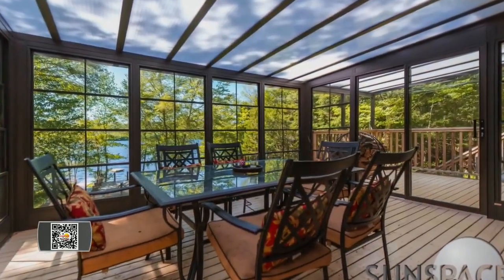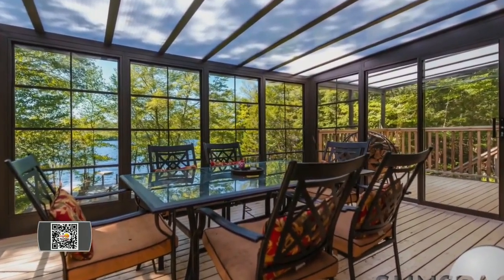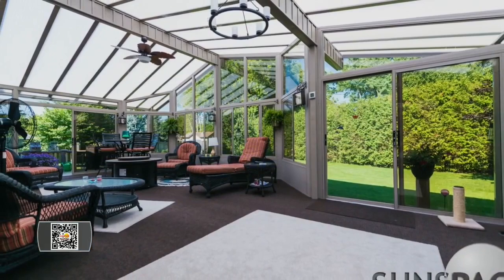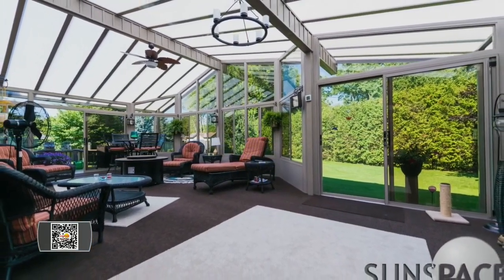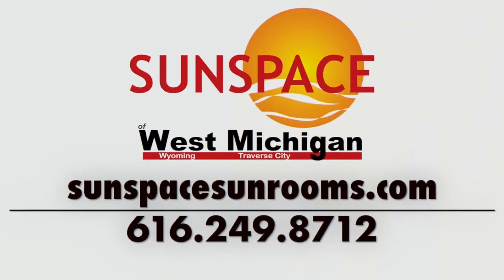Sunspace West Michigan: How to make your windows last a lifetime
For today's Home Sweet Home Tip from Sunspace of West Michigan, Nancy explains how to care for your window system so it lasts a lifetime.